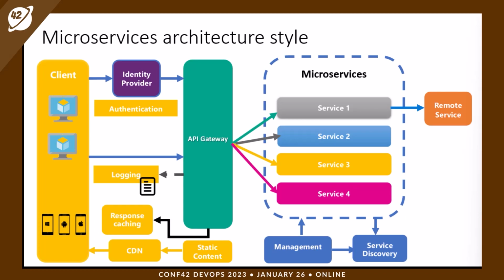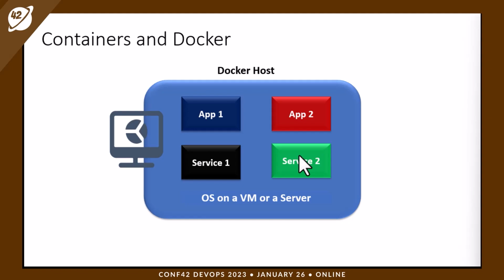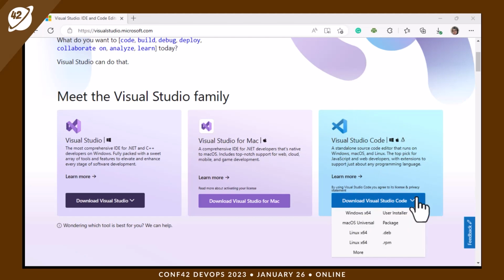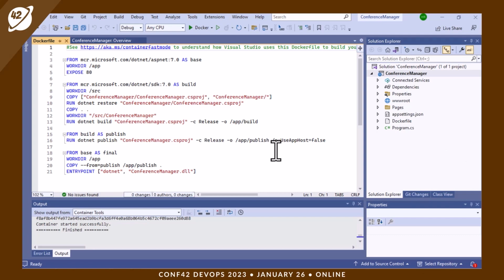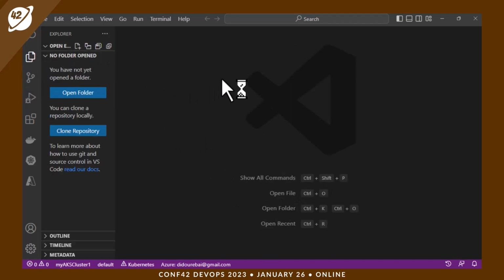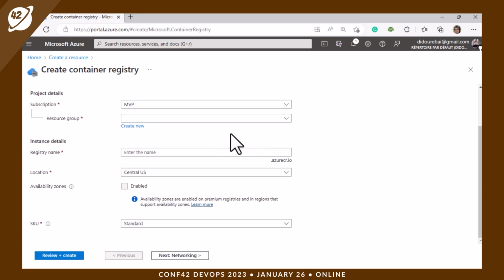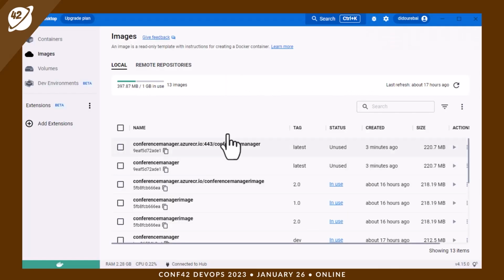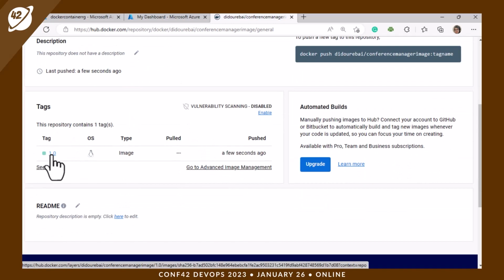Architecting .NET Microservices in a Docker Ecosystem | Rebai Hamida | Conf42 DevOps 2023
Chapters
0:00 Intro
0:25 Talk